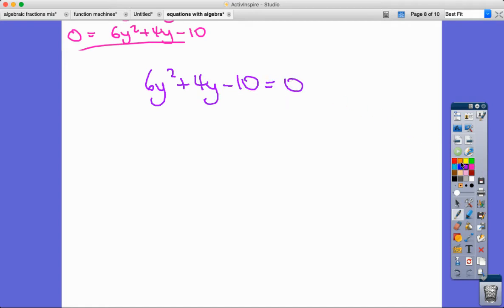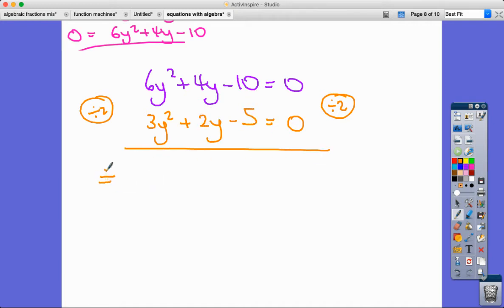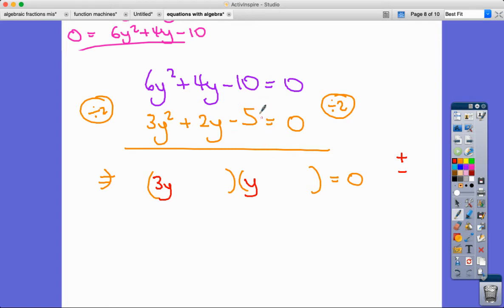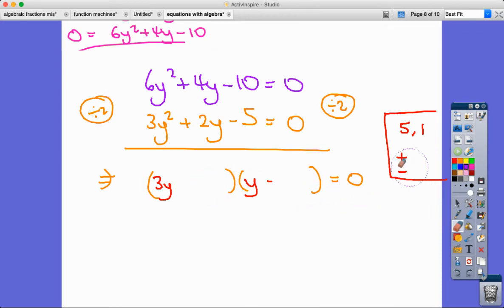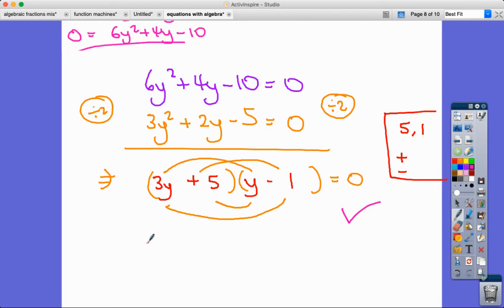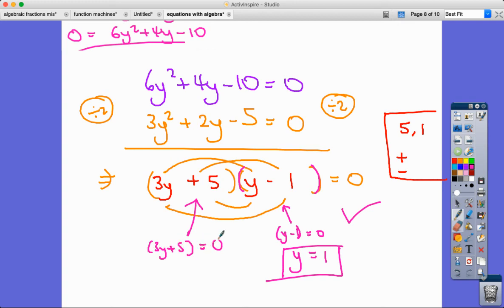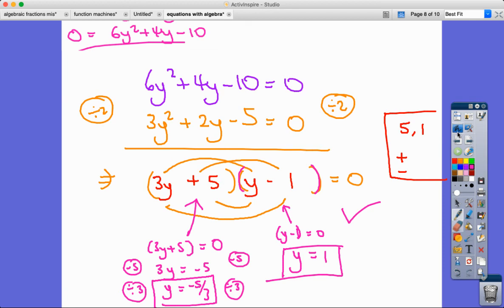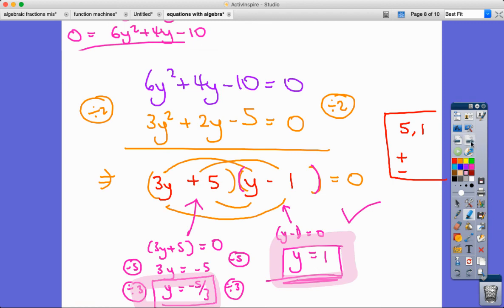GCSE & IGCSE Maths - Solve equations with algebraic fractions (A/A* Level)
A more challenging A/A* level IGCSE question involving solving an equation with algebraic fractions.